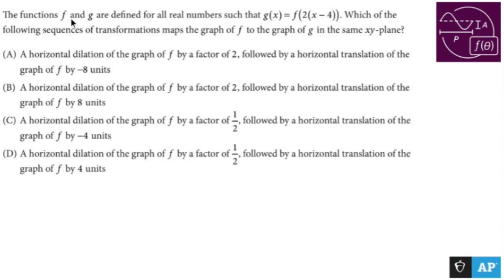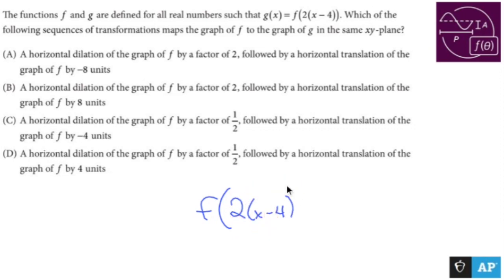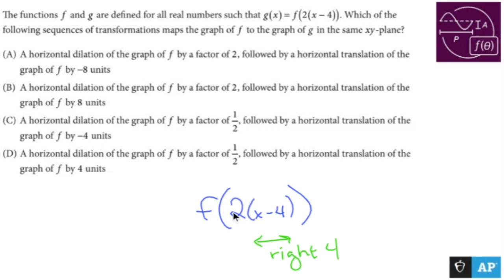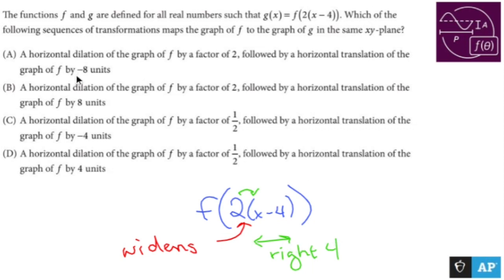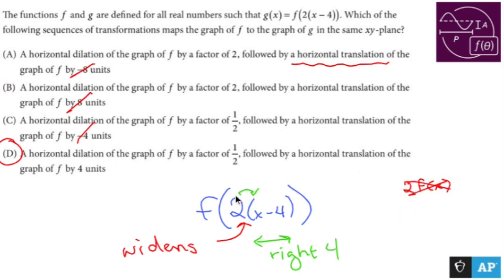AP Precalculus Test Prep - Horizontal Dilation and Horizontal Translation (Multiple Choice)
Horizontal Dilation and Horizontal Translation are both transformations applied to functions, altering their shapes and positions without changing their essential characteristics. Here's a brief description of each:

1. **Horizontal Dilation:**
   - **Concept:** Horizontal dilation (also known as horizontal compression or stretching) involves changing the width of a function's graph along the x-axis. It makes the function narrower or wider.
   - **Effect:** If you multiply the input variable (\(x\)) of the function by a positive constant \(a is greater than 1\), the graph compresses horizontally (becomes narrower) around the vertical axis. If \(a is between 0 and 1\), the graph stretches horizontally (becomes wider).
   - **Formula:** For a function \(y = f(x)\), the horizontally dilated function is \(y = f(ax)\).

2. **Horizontal Translation:**
   - **Concept:** Horizontal translation shifts a function's graph horizontally along the x-axis. It moves the entire graph left or right without changing its shape.
   - **Effect:** If you add a constant \(h\) to the input variable (\(x\)) of the function, the graph shifts to the left by \(h\) units. If you subtract \(h\), the graph shifts to the right by \(h\) units.
   - **Formula:** For a function \(y = f(x)\), the horizontally translated function is \(y = f(x - h)\) for a left shift or \(y = f(x + h)\) for a right shift.

In both cases, the original function remains intact, but its position and shape change based on the specific dilation factor or translation value applied. These transformations are essential tools for modifying functions to match different situations or to simplify their analysis.

1.1 Change in Tandem
1.2 Rates of Change
1.3 Rates of Change in Linear and Quadratic Functions
1.4 Polynomial Functions and Rates of Change
1.5 Polynomial Functions and Complex Zeros
1.6 Polynomial Functions and End Behavior
1.7 Rational Functions and End Behavior
1.8 Rational Functions and Zeros
1.9 Rational Functions and Vertical Asymptotes
1.10  Rational Functions and Holes
1.11  Equivalent Representations of Polynomial and Rational Expressions
1.12  Transformations of Functions
1.13  Function Model Selection and Assumption Articulation
1.14  Function Model Construction and Application
2.1 Change in Arithmetic and Geometric Sequences
2.2 Change in Linear and Exponential Functions
2.3 Exponential Functions
2.4 Exponential Function Manipulation
2.5 Exponential Function Context and Data Modeling
2.6 Competing Function Model Validation
2.7 Composition of Functions
2.8 Inverse Functions
2.9 Logarithmic Expressions
2.10  Inverses of Exponential Functions
2.11  Logarithmic Functions
2.12  Logarithmic Function Manipulation
2.13  Exponential and Logarithmic Equations and Inequalities
2.14  Logarithmic Function Context and Data Modeling
2.15  Semi-log Plots
3.1 Periodic Phenomena
3.2 Sine, Cosine, and Tangent
3.3 Sine and Cosine Function Values
3.4 Sine and Cosine Function Graphs
3.5 Sinusoidal Functions
3.6 Sinusoidal Function Transformations
3.7 Sinusoidal Function Context and Data Modeling
3.8 The Tangent Function
3.9 Inverse Trigonometric Functions
3.10  Trigonometric Equations and Inequalities
3.11  The Secant, Cosecant, and Cotangent Functions
3.12  Equivalent Representations of Trigonometric Functions
3.13  Trigonometry and Polar Coordinates
3.14  Polar Function Graphs
3.15  Rates of Change in Polar Functions
4.1 Parametric Functions
4.2 Parametric Functions Modeling Planar Motion
4.3 Parametric Functions and Rates of Change
4.4 Parametrically Defined Circles and Lines
4.5 Implicitly Defined Functions
4.6 Conic Sections
4.7 Parametrization of Implicitly Defined Functions
4.8 Vectors
4.9 Vector-Valued Functions
4.10  Matrices
4.11  The Inverse and Determinant of a Matrix
4.12  Linear Transformations and Matrices
4.13  Matrices as Functions
4.14  Matrices Modeling Contexts

Nick Perich
Norristown, Pa .